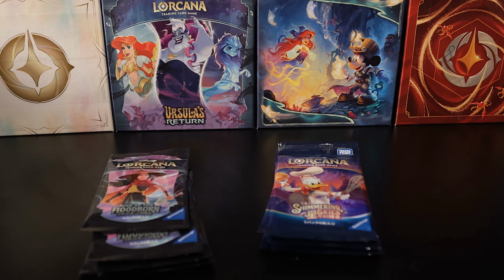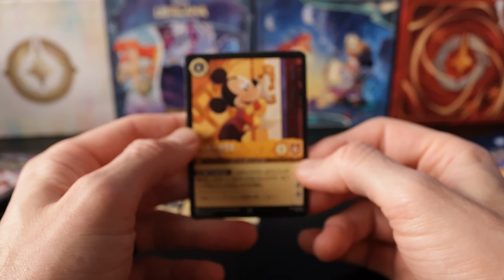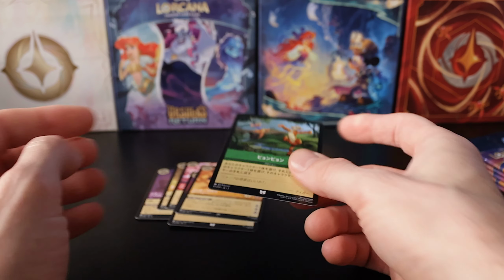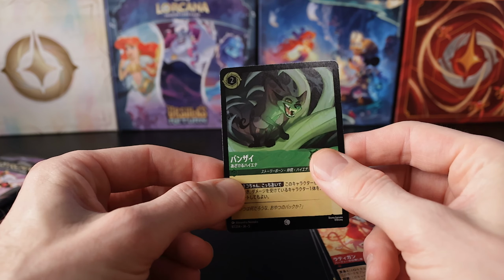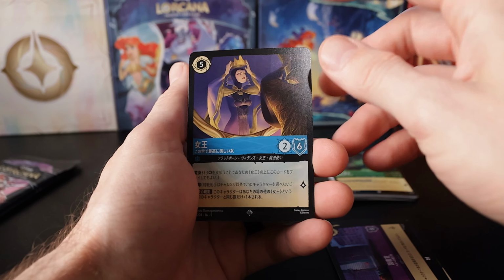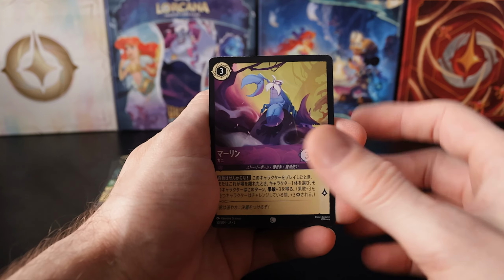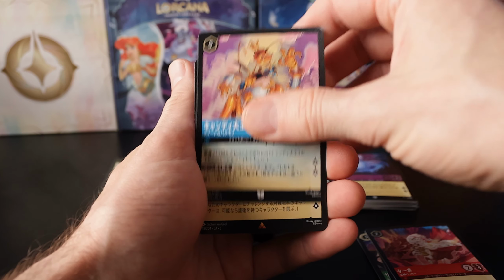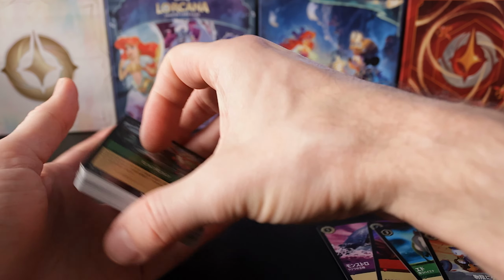Pack Battle || Round 2 || Rise of the Floodborn VS Shimmering Skies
Having a little fun with a new segment. Who do you think is the winner?